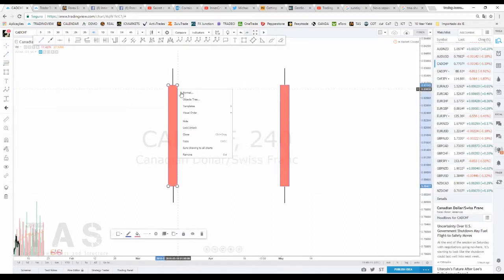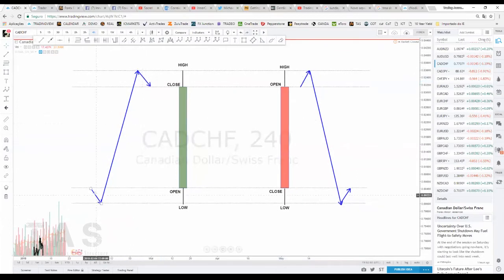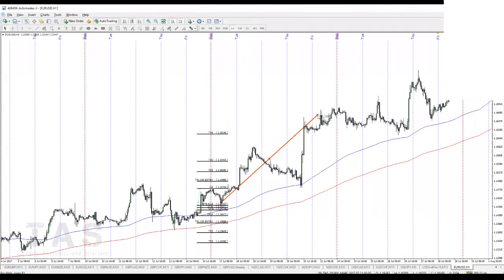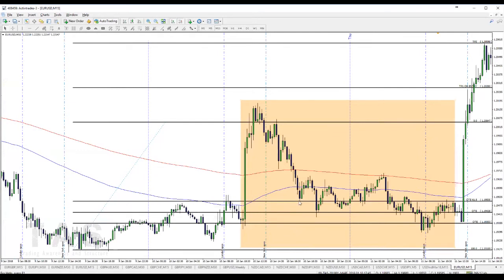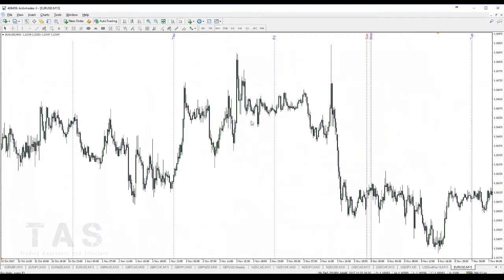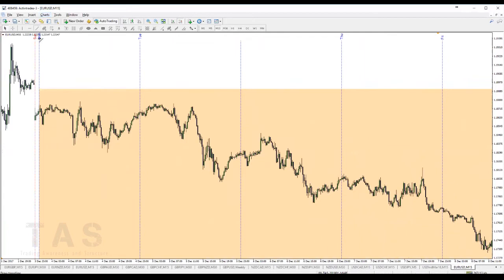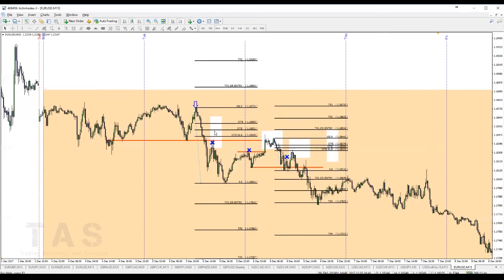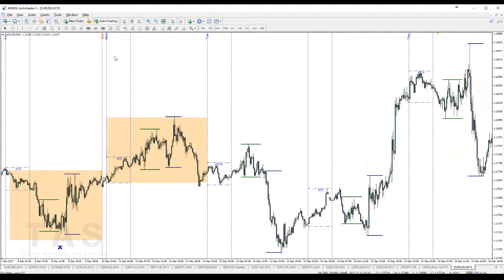Secret to understanding Price Action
Here i explain how to see the move inside a candle on any timeframe. Understanding this is a begining for holding a trade for the entire week, that will come in the next video.

Test your strategy before you commit real money into the markets.